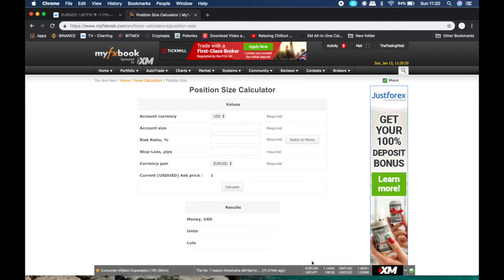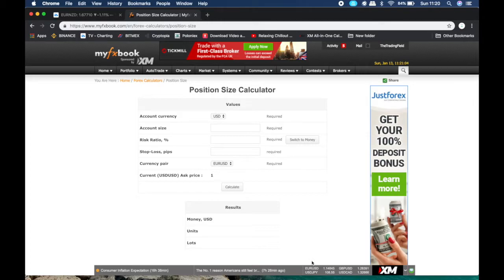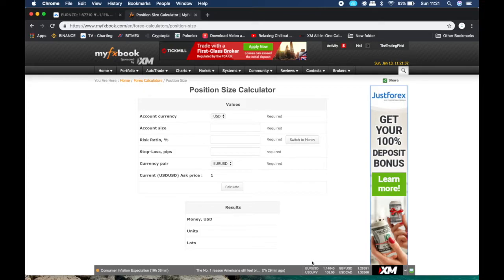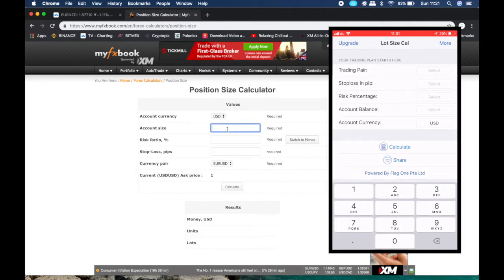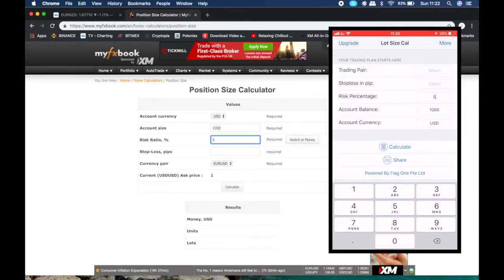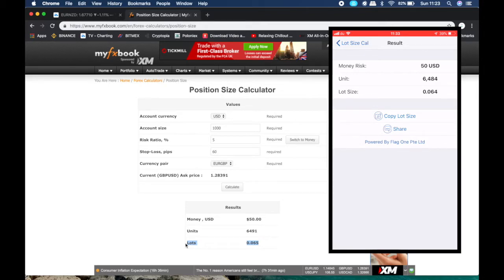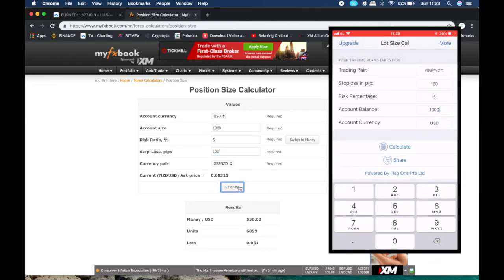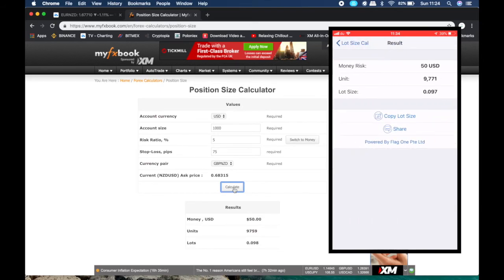Calculating Forex Lot Sizes - MADE EASY! | The Trading Field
It's very important to manage your risk properly when placing trades on the FOREX market.

Here's your go-to guide on how to do this correctly! How to calculate your Forex Lot Sizes - Made Easy!